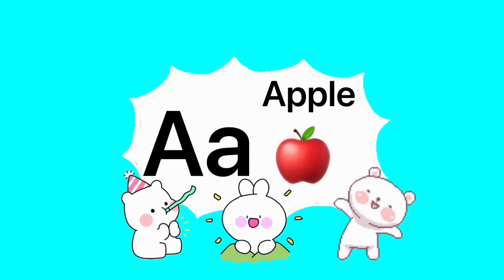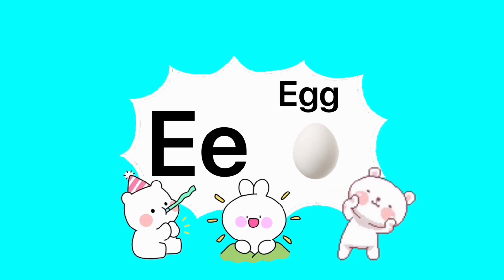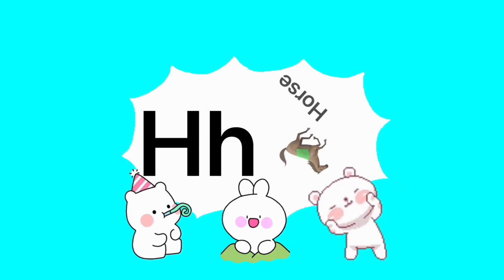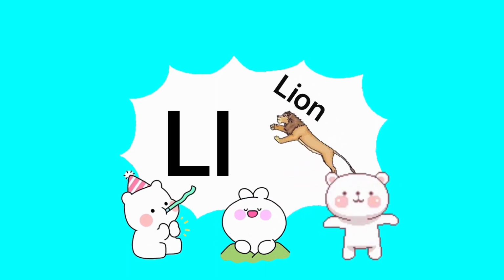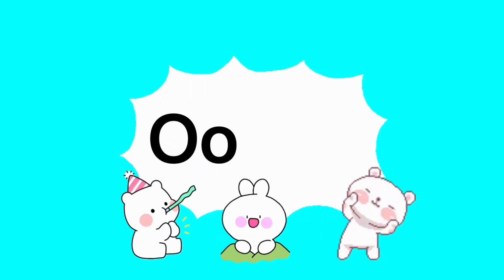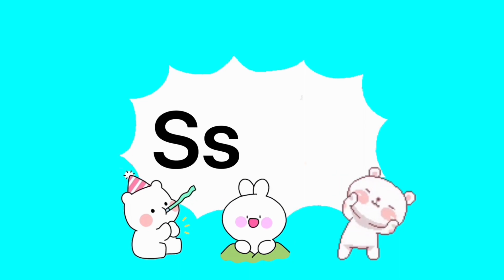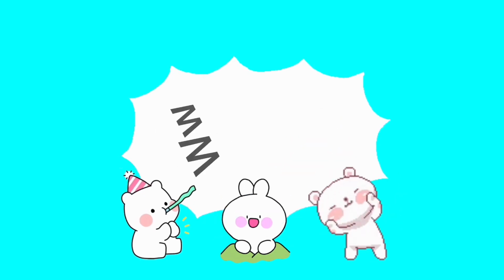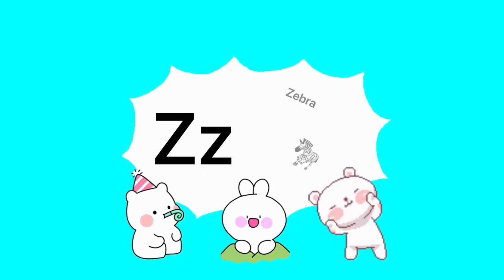🇵🇭 ٩(๑❛ᴗ❛๑)۶★ Alphabet ・English edition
🐹I would like to continue uploading fun videos🦍

🐹Gusto kong ipagpatuloy ang pag-upload ng mga masasayang video🦍